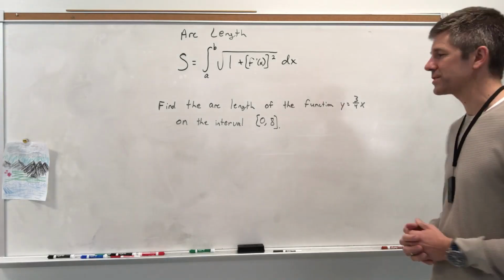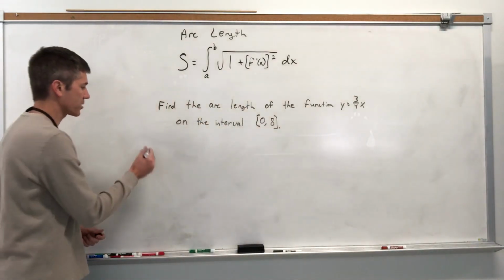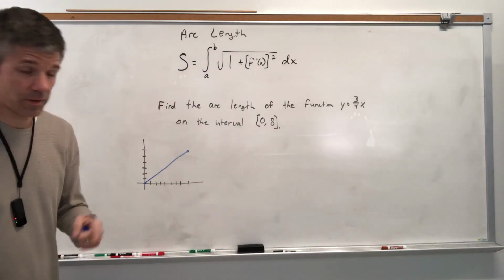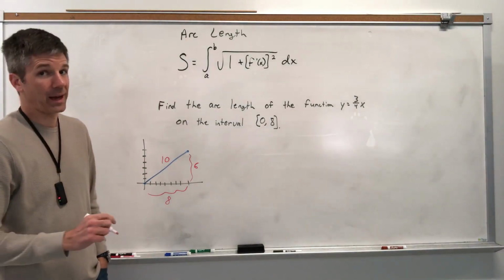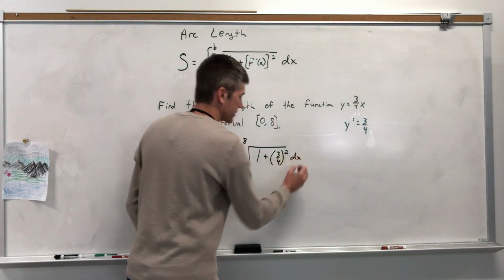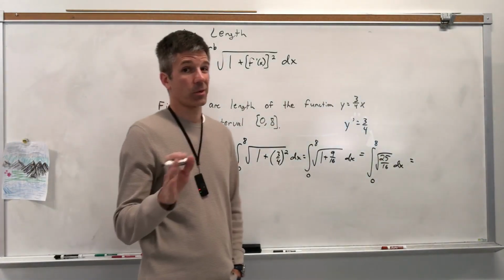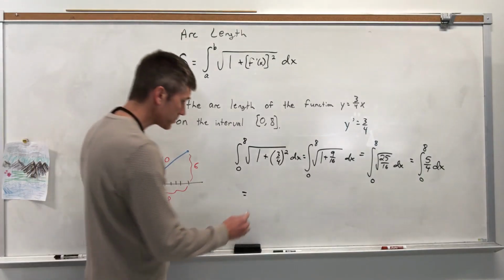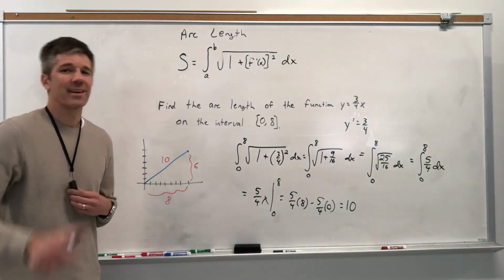Arc Length, Part 3